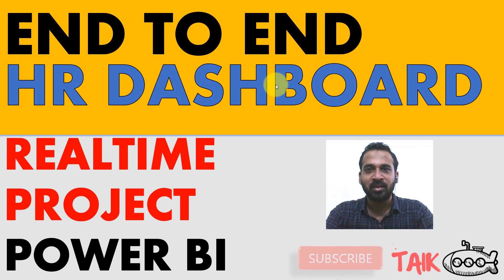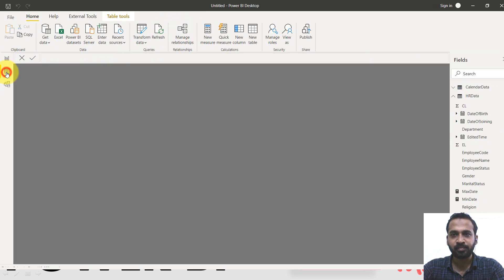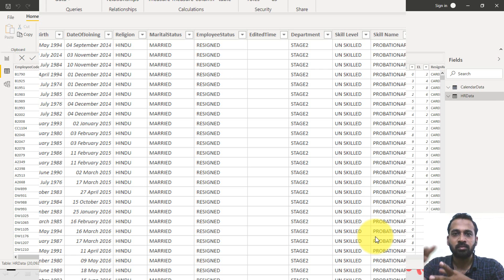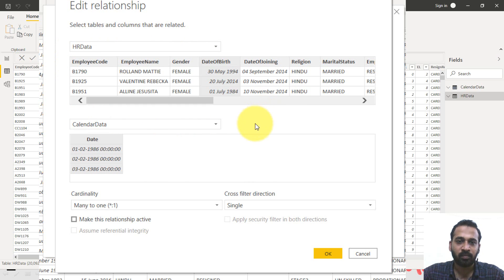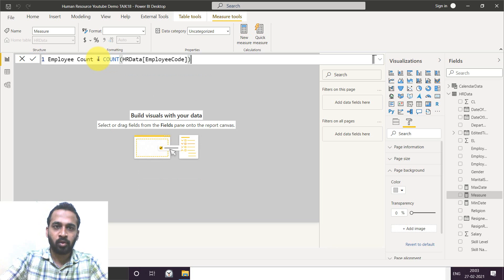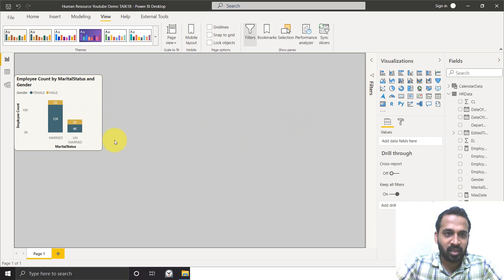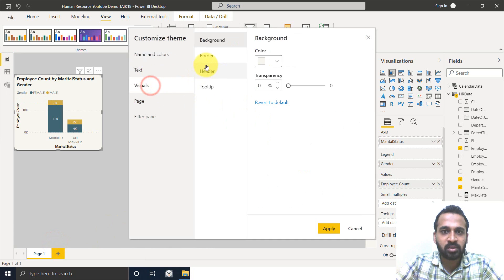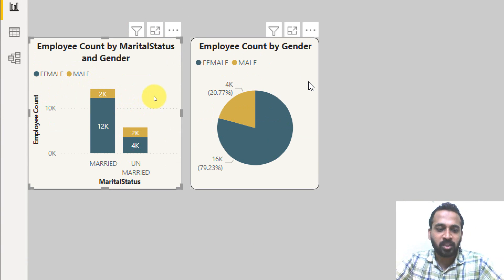Power BI End to End HR Real Time dashboard (2/4) TAIK18 Power BI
first part of End to End HR Dashboard Real time projects in Power BI, things which we covered in this video is understanding of HR domain, data structure, basic visuals

Here is the link to download the data file (HR Data2 GDrive.xlsx)

End to end Real Time HR dashboard (1/4) TAIK18

Mohammed Adnan